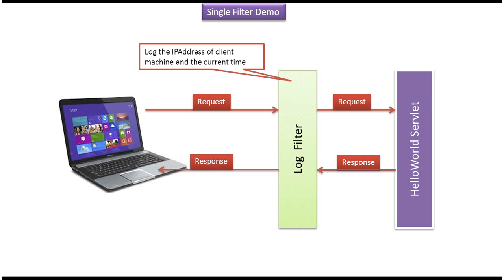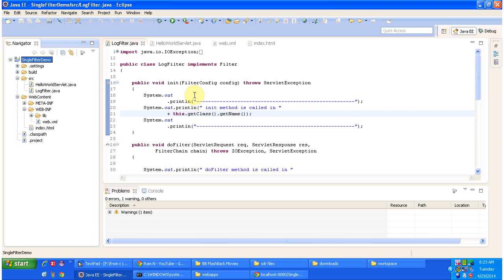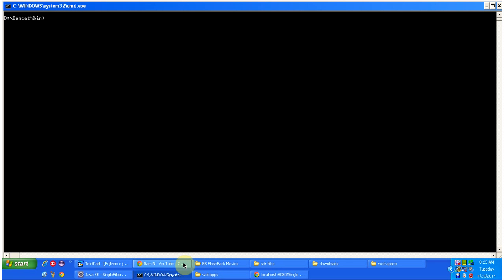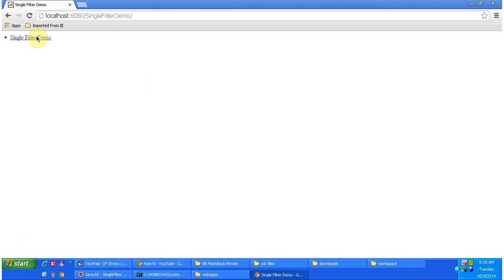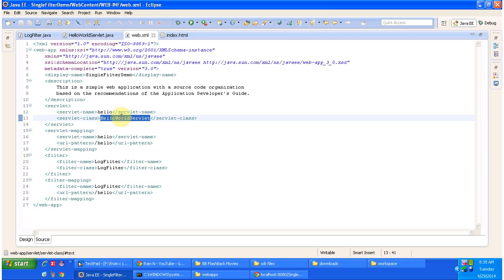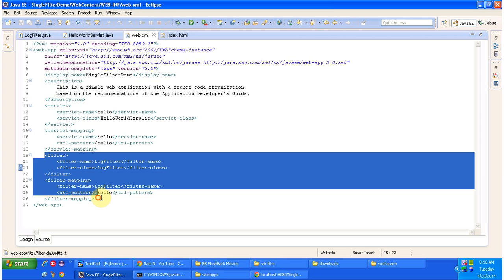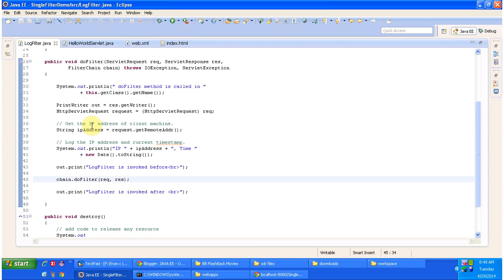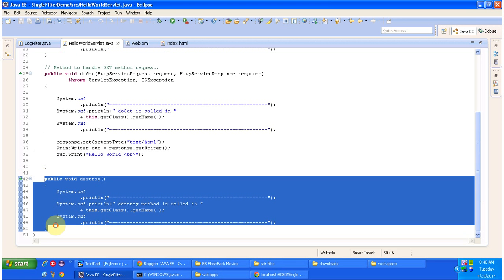Servlets Single Filter Demo: Explained with Examples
In this tutorial, we'll provide a hands-on demonstration of implementing a Single Filter in servlets, showcasing practical examples and step-by-step guidance on how to create, configure, and utilize a single filter within a servlet-based web application. Single filters are powerful components that enable developers to perform specific preprocessing or postprocessing tasks on incoming requests or responses.

Here's what you'll learn in this video:

1. **Introduction to Single Filter**: We'll start by introducing the concept of a Single Filter in servlets, explaining its purpose and how it fits into the servlet architecture. You'll understand how a Single Filter is designed to execute a specific task or logic on requests or responses passing through it.

2. **Setting Up the Project**: We'll guide you through the process of setting up a servlet-based project in your preferred IDE (Integrated Development Environment). You'll learn how to create servlets, configure the web.xml deployment descriptor, and add a Single Filter to the project.

3. **Implementing the Single Filter**: Using code examples and step-by-step instructions, we'll demonstrate how to implement a Single Filter. You'll see how to define the filter class, implement the Filter interface, and override its doFilter() method to execute custom logic on the request or response.

4. **Configuring the Filter**: We'll show you how to configure the Single Filter in the web.xml deployment descriptor. You'll understand how to specify filter mappings, determining the URLs or servlets to which the filter should be applied, and any initialization parameters required for the filter.

5. **Testing the Single Filter**: Finally, we'll demonstrate how to test the configured Single Filter by deploying the servlet-based application to a servlet container (e.g., Apache Tomcat) and sending HTTP requests. You'll observe how the filter intercepts and processes requests based on the configured filter mappings.

6. **Real-World Use Cases**: We'll discuss real-world scenarios where Single Filters can be applied, such as logging, authentication checks, or content modification. You'll understand the versatility of Single Filters and how they can be tailored to suit specific requirements in web application development.

7. **Best Practices and Tips**: Throughout the tutorial, we'll share best practices and tips for effectively implementing and configuring Single Filters in servlet-based projects. From optimizing filter performance to handling exceptions gracefully, these insights will help you build robust and maintainable web applications.

By the end of this tutorial, you'll have practical experience in implementing a Single Filter in servlets and incorporating it into your web application for specific preprocessing or postprocessing tasks. Whether you're a beginner or an experienced developer, this demo will equip you with valuable skills in leveraging Single Filters for enhanced control and functionality.

So, join us for this Single Filter Demo in servlets!